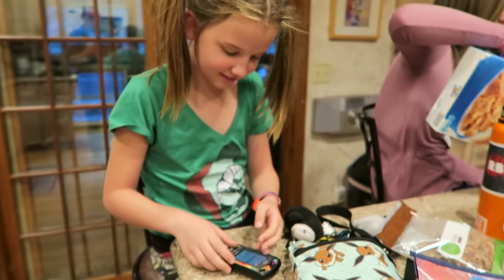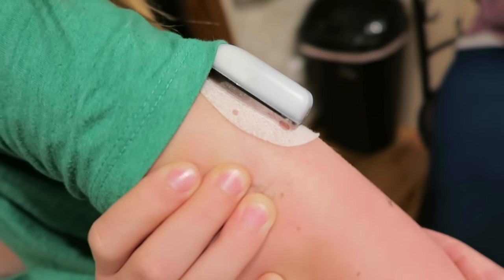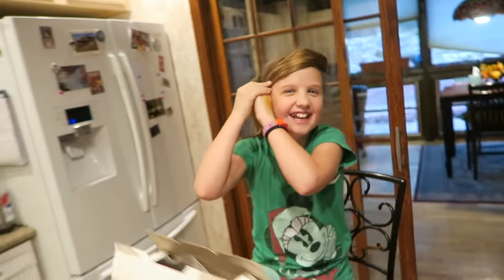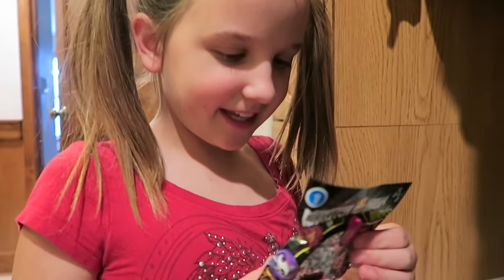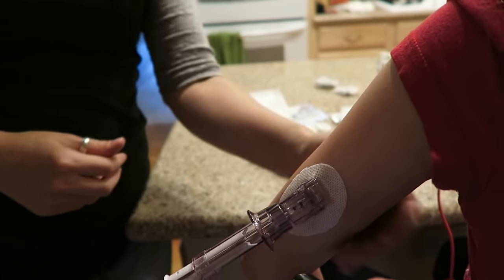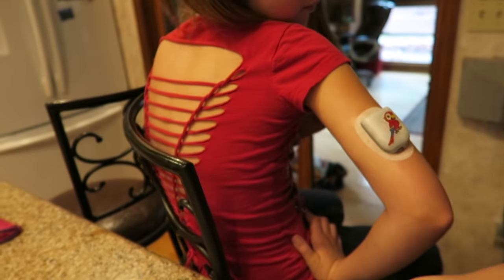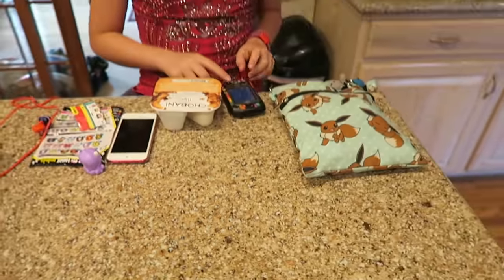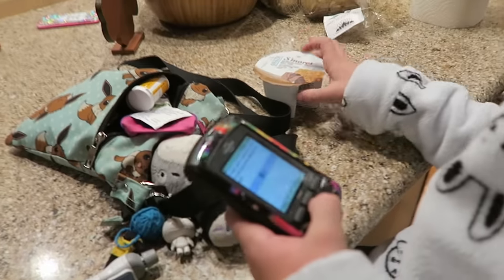A DAY IN THE LIFE OF A TYPE 1 DIABETIC 💉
Today is World Diabetes Awareness Day so to help raise awareness we've partnered with our friends at Glooko to bring you a day in the life of a Type One Diabetic.

See what Aspen's day is like dealing with glucose levels, finger pricks, insulin pumps and everything that goes along with this life threatening disease. She changes her Omnipod insulin pump and her Dexcom continuous glucose monitor (CGM).

We are The Dale Tribe. A family of 6 that live in the mountains of Colorado. Jon (dad) is adventurous and goofy. Amy (mom) is a fan of Star Wars, beanies, Harry Potter, all things Korean. and lots of other things. Anna (17) is an artist and has a stellar personality. Eli (13) is into parkour and skating. Shae (12) loves to sing and act (and, yes, she's really tall for her age). Aspen (9) has Type 1 Diabetes, but that doesn't slow her down at all! Coggs is the family pet. He is a sphynx which is a breed of hairless cat and we love him!

Jon: @jondale
The Dale Tribe: @thedaletribe

Amy: @amydale
Jon: @jondale
Anna: @hatsuboku & @freds.angels
Eli: @elidale2003
Shae: @shaedaletribe

***PERISCOPE***
thedaletribe

The Dale Tribe
USA